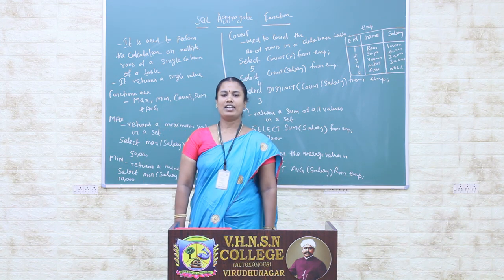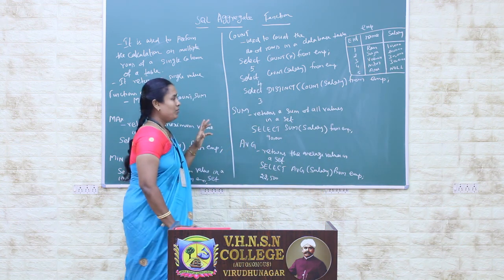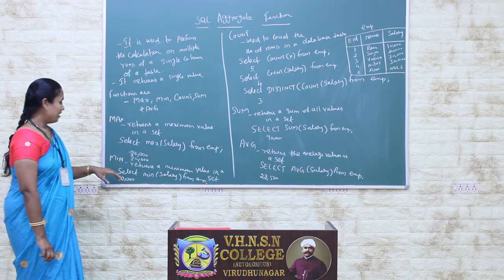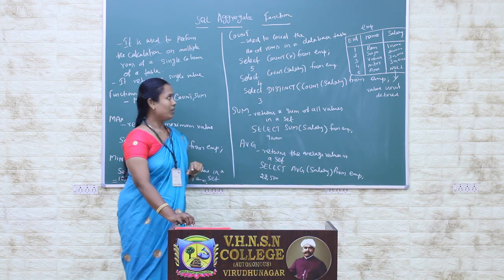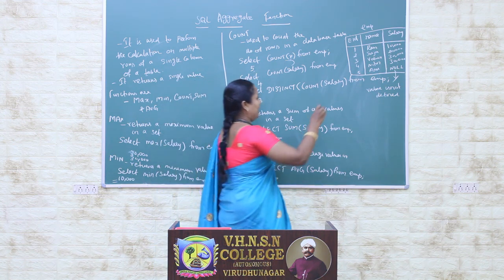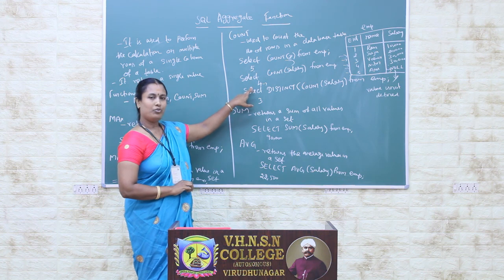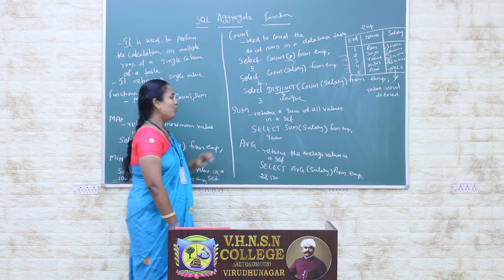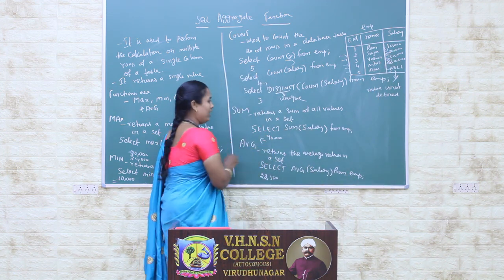Aggregate function | Database Management System | V.H.N.S.N.C (Autonomous)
A simple explanation about DQL in Database Management Systems.